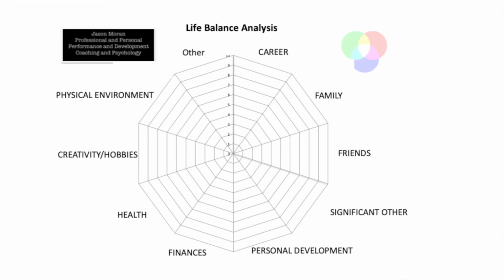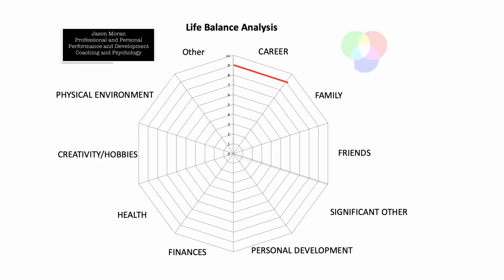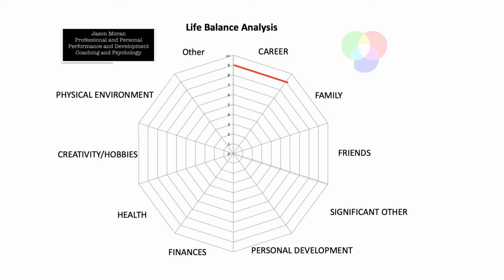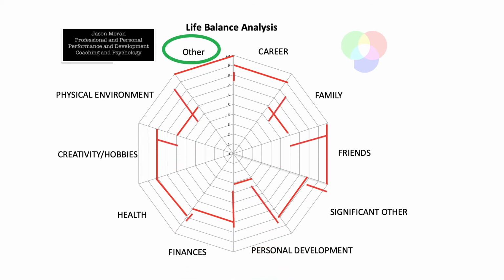How to Evaluate the Balance in your Life and Choose Which Areas to Work on?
In can be difficult to decide what goals to pursue next -or even what area of your life needs some attention first? This video will show you a simple tool which can help you to evaluate the balance in your life and your performance in different areas of it. This can then be used to choose the right areas to focus on.

If you find this useful I'd love to hear from you in the comments!

Click this link to sign up for my weekly newsletter and receive your free pdf.

The pdf outlines this exercise and other exercises designed to help you understand yourself, your situation and what it is you want. The weekly newsletter includes links to videos, tips, tools and resources to help you better understand: yourself, your wants and needs, and the practical and psychological barriers to attaining them. I’ll also keep you in the loop about upcoming talks, Meetups, webinars and anything else we’re up to.

If you want to hear more about how you can have more impact by increasing your effectiveness visit my

I deal with issues such as procrastination, motivation & organization, as well as other blockers to productivity and impact, such as confidence, stress and lack of clarity. If you would like to get started, gain momentum & persistence, and better understand yourself, what it is you want and what’s getting in the way, get in touch for a free online consultation

Jayson